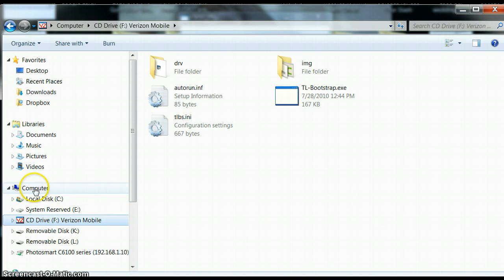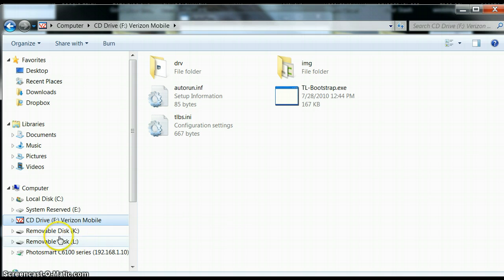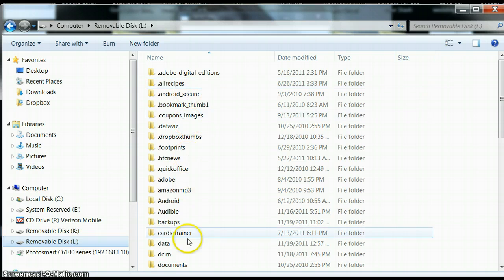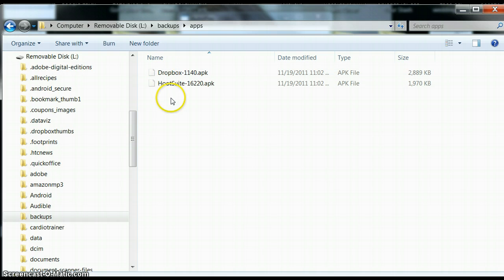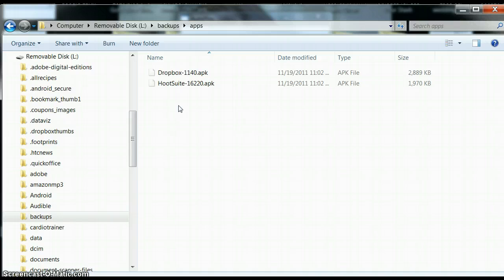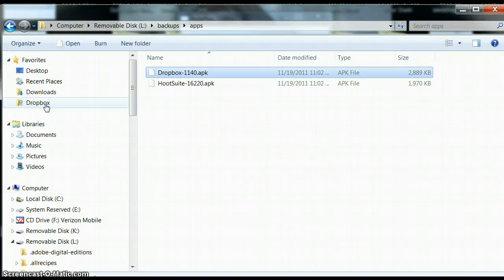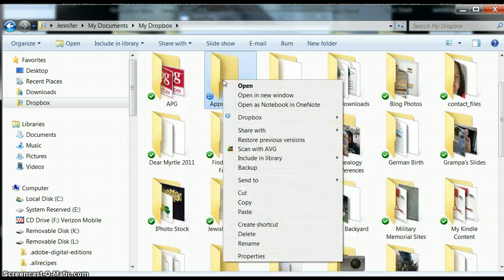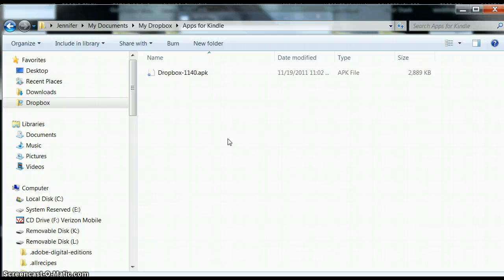Copy apps from Android phone SD card to PC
copying android apps from phone to pc